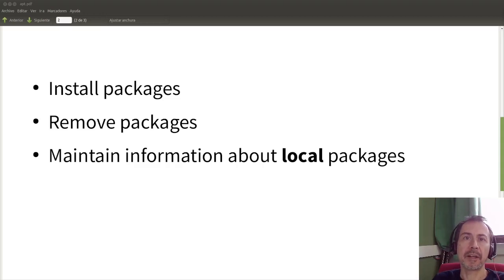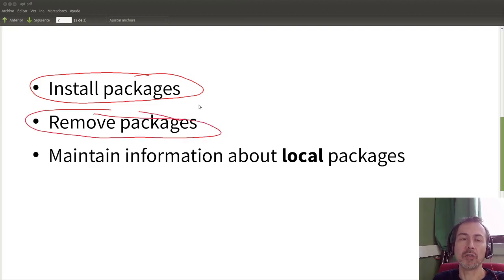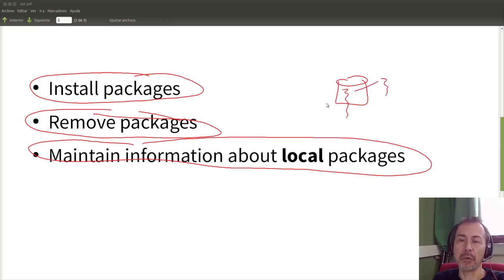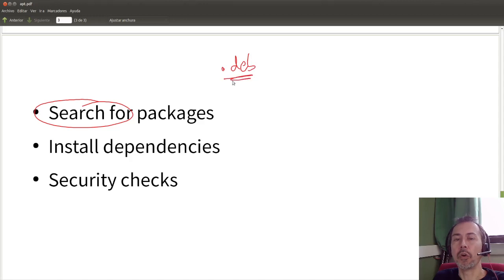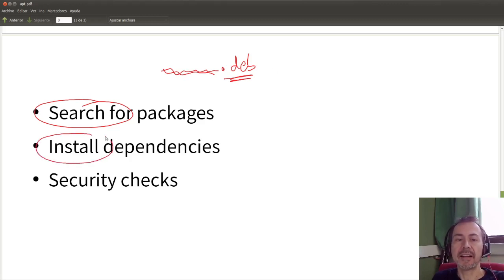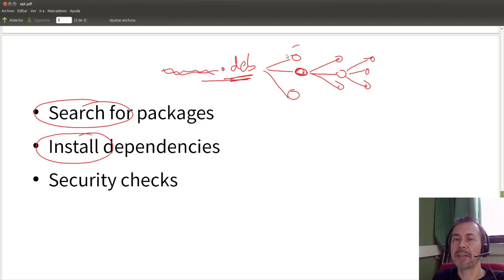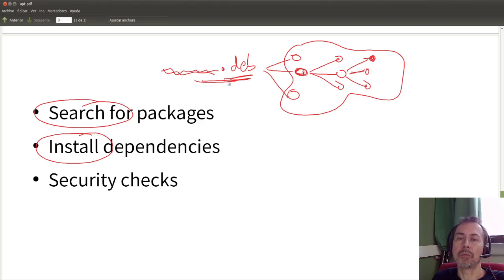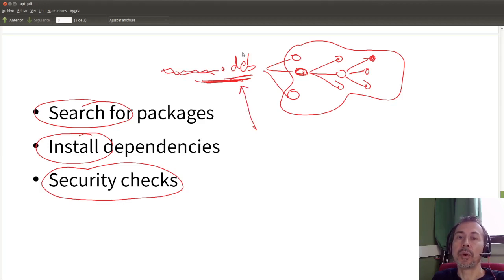SI-UT7-G1-06 Limitations of package managers